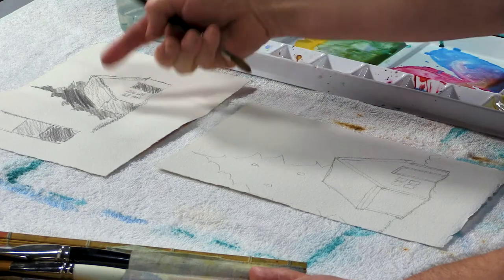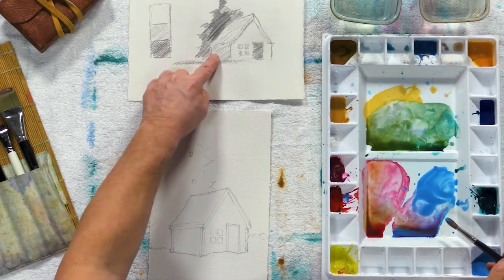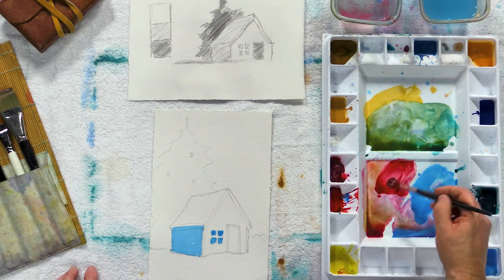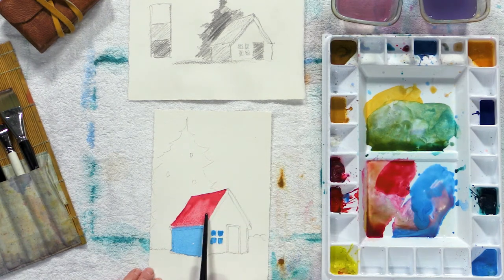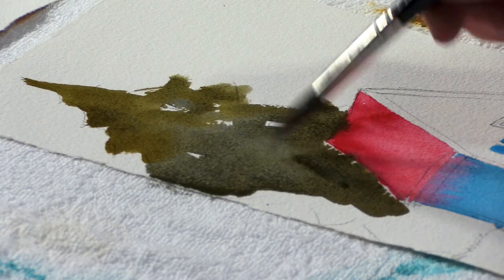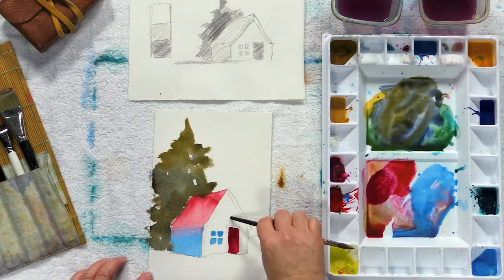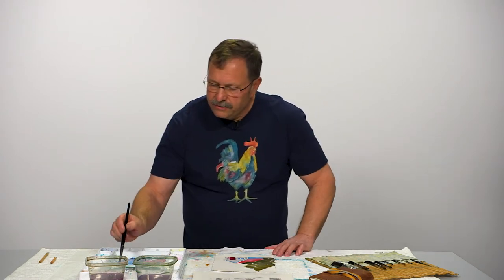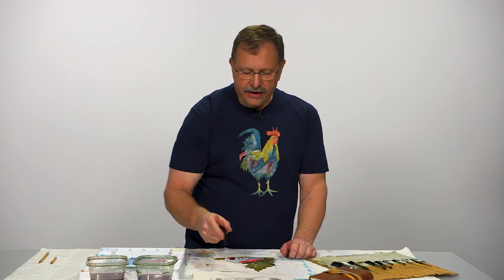(Demo) Paint a great range of values every time by following a value sketch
How you can paint a great range of values by following the value sketch you created. 🤩 FREE mini course: "Watercolor Techniques: How to develop your style (even if you're just starting out!).

❤️ Join our Watercolor Club on Facebook to share your paintings, comment and ask questions in a supportive environment.

⭐️ Learn how to have fun with watercolors with this free BEGINNER'S GUIDE